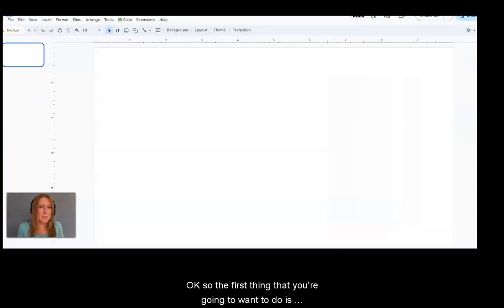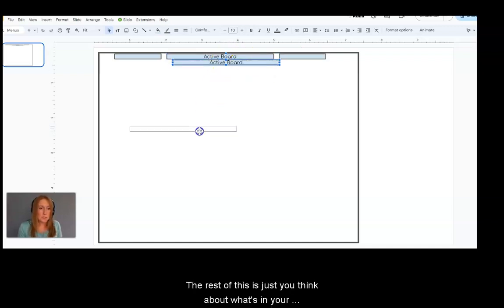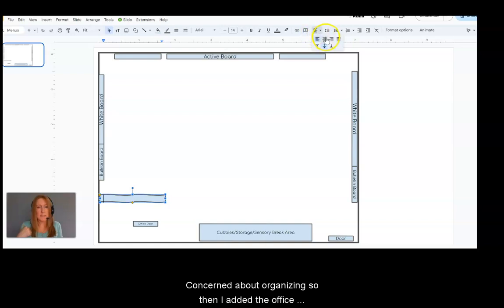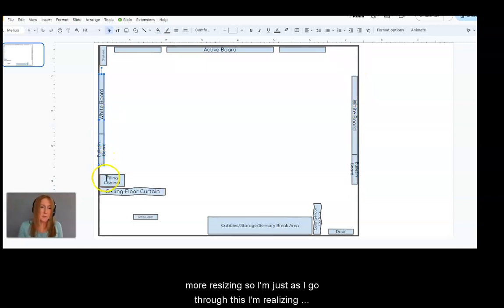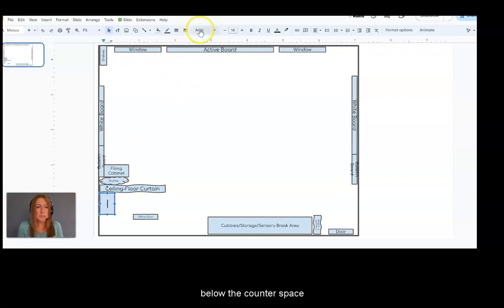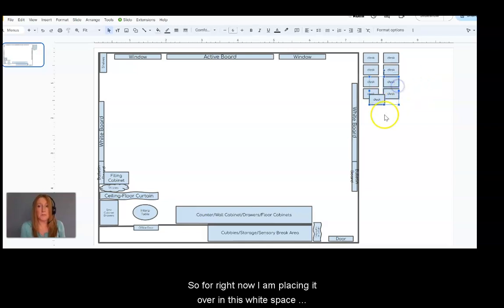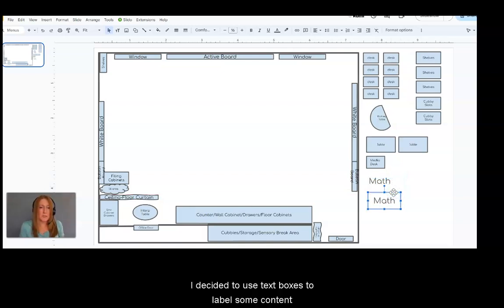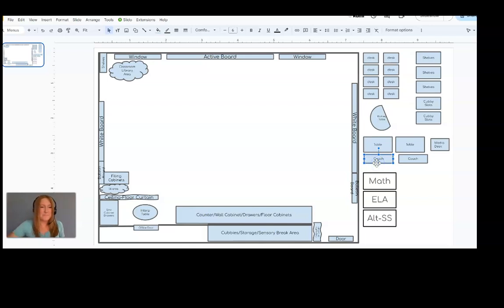Using Google Slides to Create Classroom Layout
Join me for a morsel of a view into how I used Google Slides to create a layout of my classroom. I'm a Type B teacher with all the piles, but my goal is to become more intentional as I enter into my 21st year as a more organized special educator.
Editable template of my classroom Layout- Make your own classroom layout!